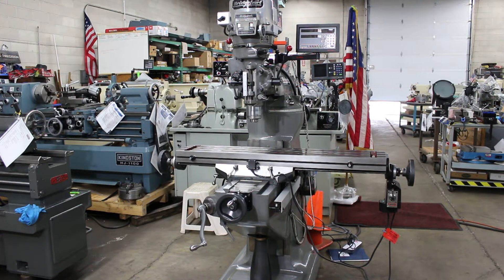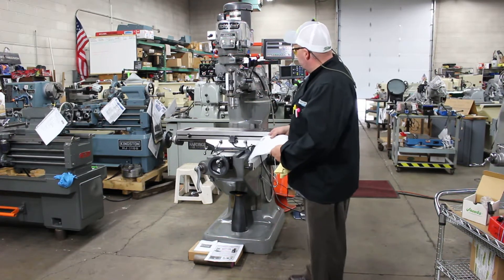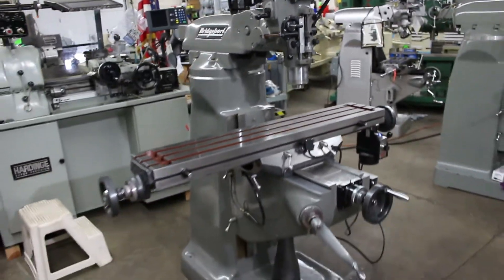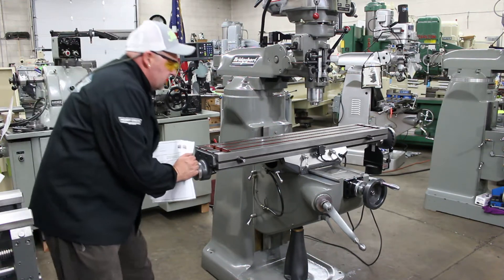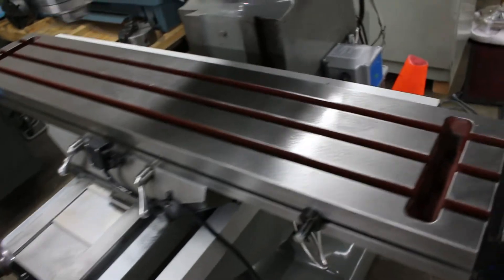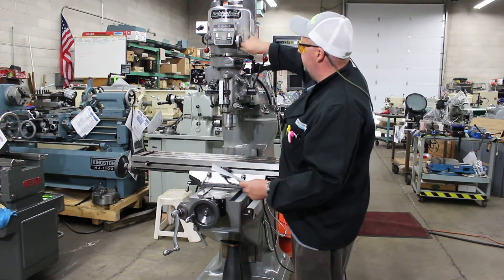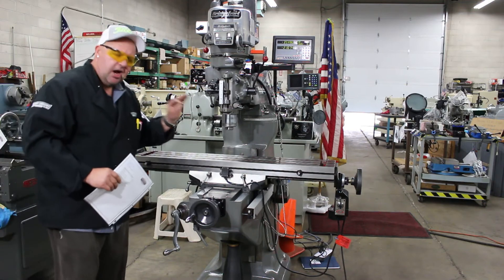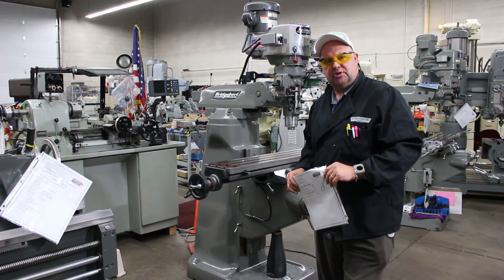Bridgeport Series I Vertical Mill BR282705 #6851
Very Limited Use - Amazing Condition
Pre-Owned Bridgeport Vertical Mill
Model: Series I     Serial No: BR282705

Spindle Speeds:  Variable Speeds
Taper in Spindle:       R8
Main Drive Motor:      2 HP
Electricals:              220/440 V

Complete with:
• Newall DRO DP700 2 Axis Mill Package
• Ball Screws on Cross & Long
• Automatic Oil Lubrication System
• Servo Model 150 Table Feed Unit
• Chrome Ways on Knee, Flaking Highly Visible

Condition: Runs Amazing. Very Well Tooled. One of the Nicest We Have Offered in 40+ Years!